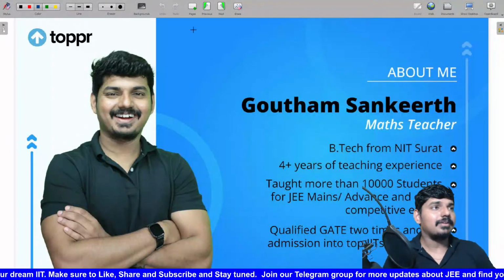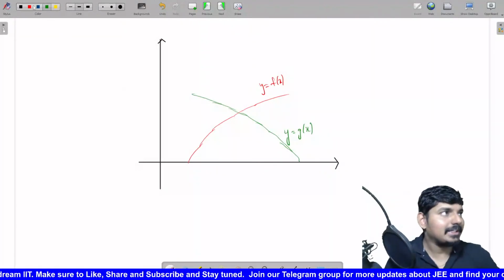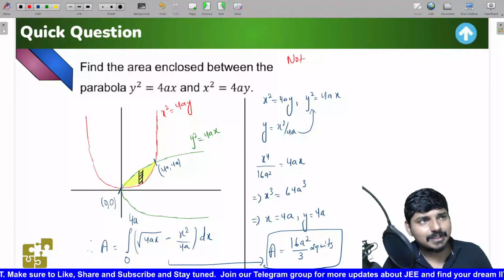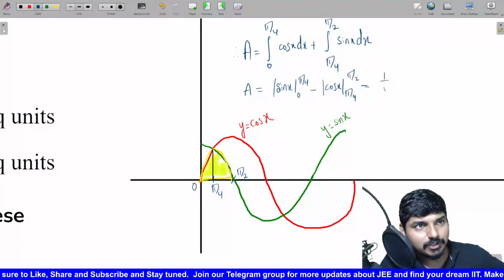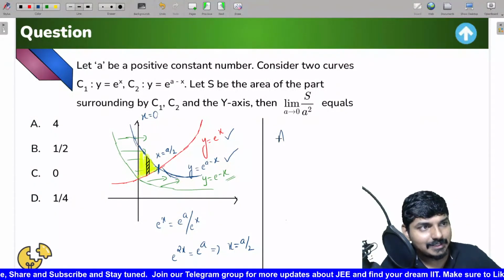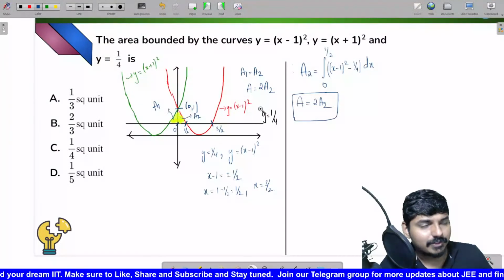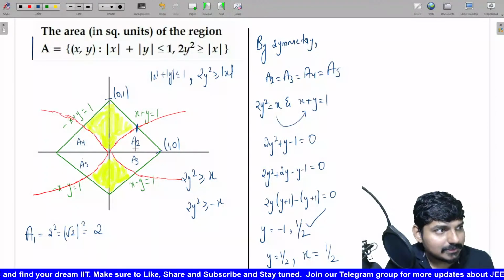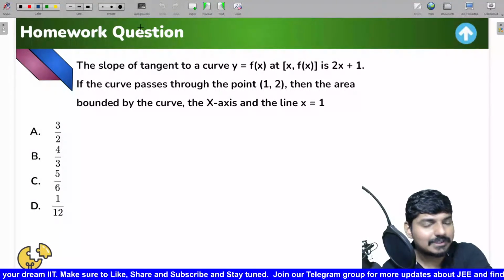Area of Bounded Regions L-20 | JEE 2022 Math (JEE Achievers) Goutham Sir | Toppr JEE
Watch the most scoring chapter - Area of Bounded Region Class 12 IIT JEE | JEE Crash Course “Scenarios with 2 or More Curves IIT JEE" from "JEE Achievers" 🎯series | Toppr JEE (JEE Maths in English) If you are serious about JEE Preparation, then this will definitely be going to help you by taking important topic - Area Under the Curve in Maths. Here in this session, You will get the best and unbiased tips 💡 regarding the best way to score the 99 percentile in JEE by your Maths faculty teacher - “Goutham Sir”

🚀 𝐉𝐨𝐢𝐧 Toppr JEE 𝐓𝐄𝐋𝐄𝐆𝐑𝐀𝐌 𝐟𝐨𝐫 𝐦𝐨𝐫𝐞 𝐮𝐩𝐝𝐚𝐭𝐞𝐬 𝐚𝐧𝐝 𝐧𝐨𝐭𝐞𝐬 Don't Miss It!!

👉 Here’s a quick rundown of what you’re about to learn in this session:
🔹 AUC JEE Maths
🔹 JEE Maths Preparation in English
🔹 IIT JEE 2022 Preparation
🔹 IIT JEE Mains Maths - Area Under the Curve
🔹 Scenarios with 2 or More Curves IIT JEE Mains in English
🔹 Area of Bounded Region Class 12 Maths
🔹 JEE Main Maths - Area of Bounded Region

Welcome to Toppr JEE!! The most leading “LIVE” youtube channel - We come up with innovative solutions which will help students (who are preparing for IIT JEE Mains & Advanced, NEET Exam) in multiple aspects of their educational journey.🎯 Every class is gonna be a fun-filled experience with the most passionate “Faculty Teachers” to make your learning super fun. Just give it a try, you won't regret it!!

📢 We the “TOPPR” is everything you need to bring yourself in "TOP"!!

Let us know your doubts regarding today's topic "Area of Bounded Region L-20 | Scenarios with 2 or More Curves (JEE Achievers) 🏆JEE Maths 2022 | Toppr JEE" in the comment below 👇 we will respond to solve your doubts asap. See you guys in the ⏭️ next surprising session!